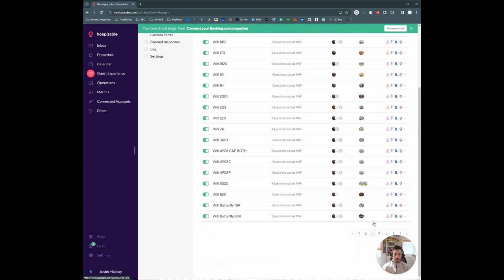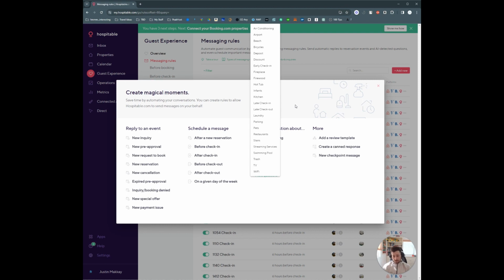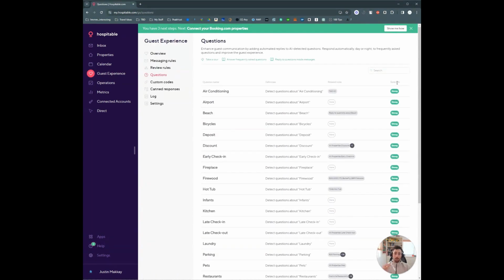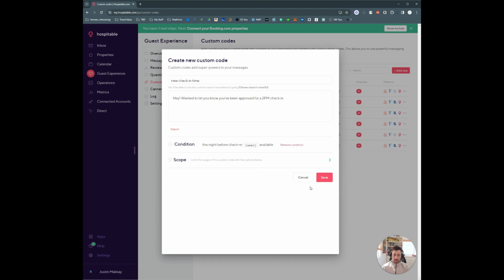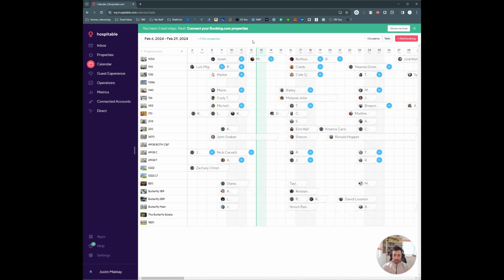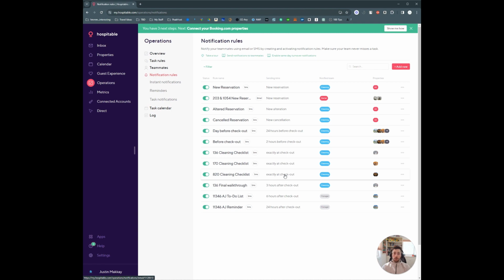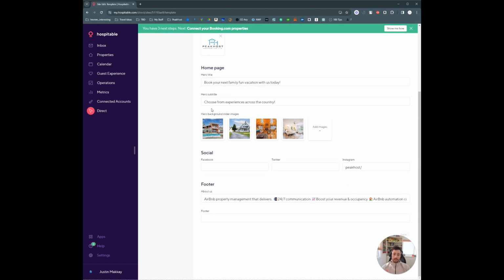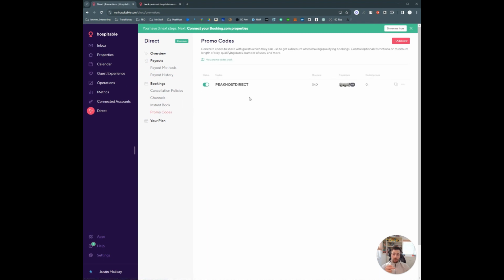How to Automate Your STR Business with Hospitable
In this video, I walk you through the most powerful automation features in the PMS Hospitable. I explain how Messaging Rules can help you automate guest communication and save time. I also demonstrate how to create custom codes for personalized messages and how direct bookings can become a game changer for your business. Watch this video to learn how to streamline your guest communication, team management, improve guest satisfaction.

Pausing is encouraged! Pull up your Hospitable and make edits as I go through my settings.